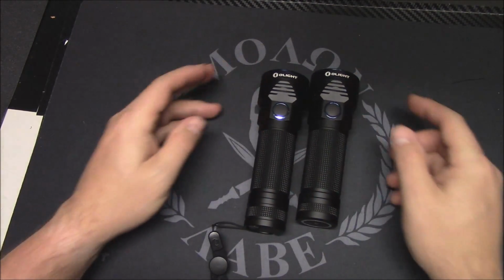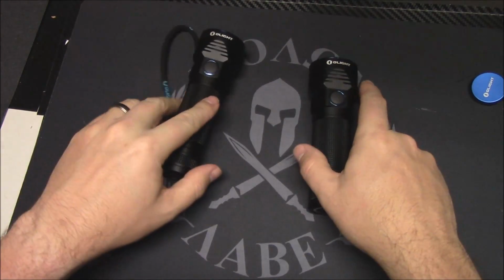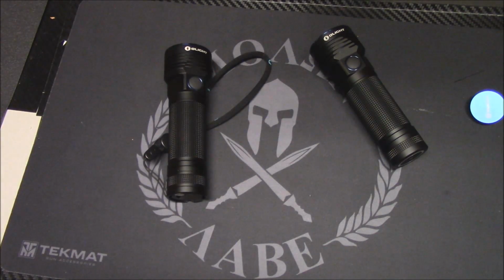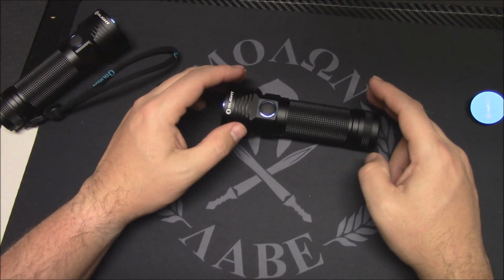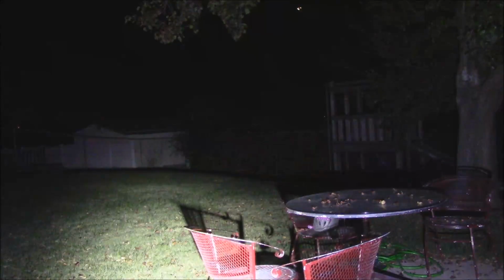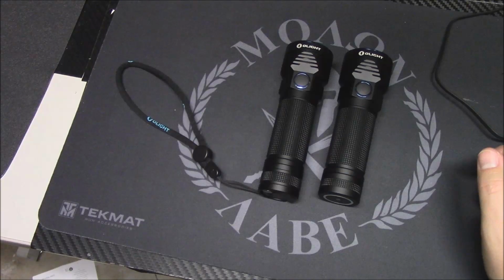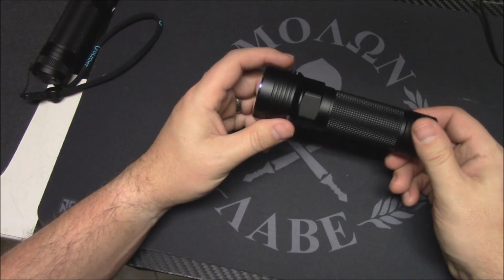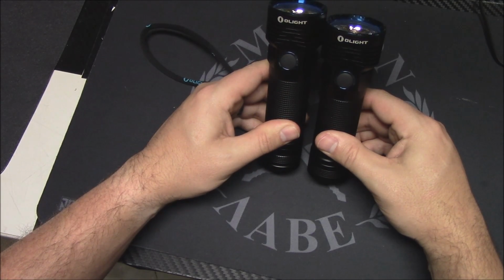Olight R50 Pro Seeker Review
In this video I compare the new R50 Pro Seeker vs the R50 Seeker from Olight. The new Pro has a smaller form factor and puts out over 700 lumens more than the R50. Both are excellent lights and very similar in price.